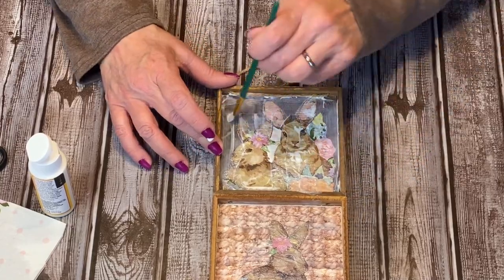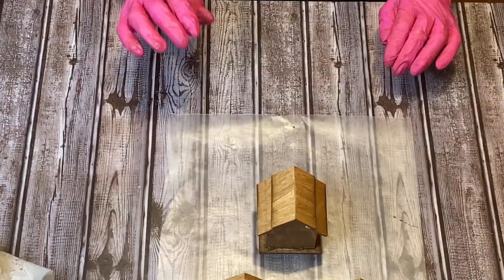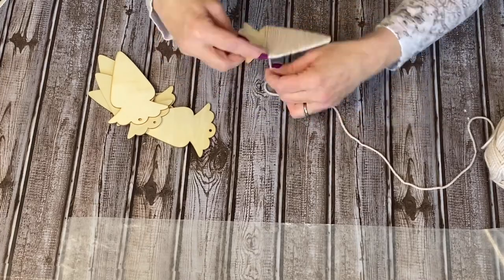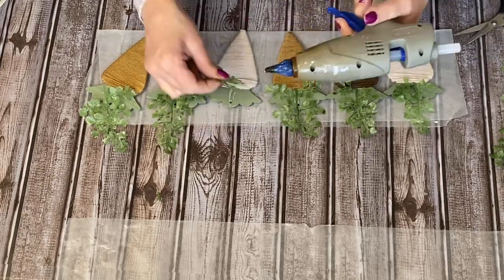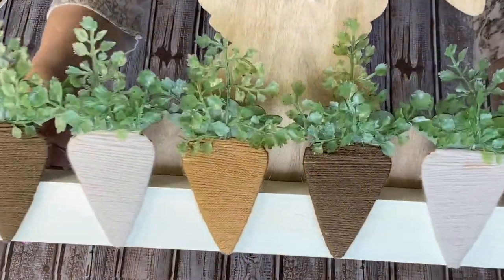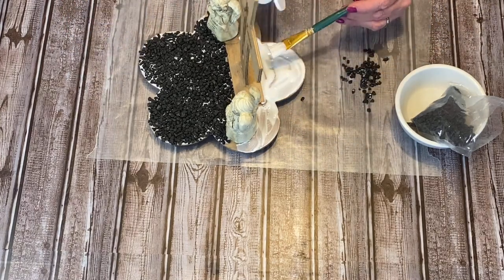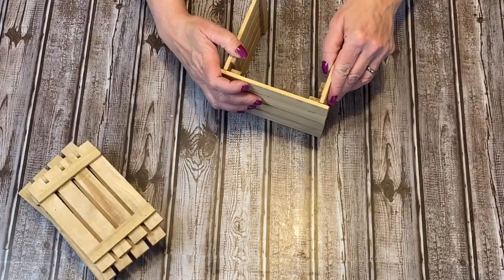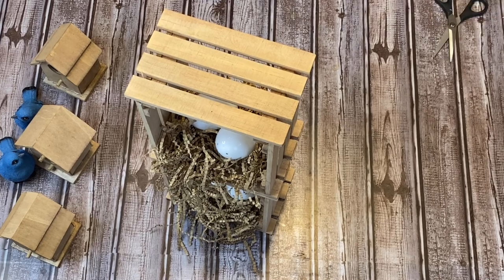Spring & Easter DIYS / Farmhouse Easter Decor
Hey Everyone!
Today I am creating Spring & Easter Farmhouse Decor
I think you will love these fun & simple Easter decor ideas
DIY 1
Supplies
Dollar Tree Items
Plastic Bunny Egg Holder
Rope Twine
Decorative Shed Color Brownish Tan
Lg. Rope Twine
Michael's Items
Easter Eggs

DIY2
Dollar General Items
3 Small Wood Frame Pictures
Hobby Lobby Items
Bunny Napkins
Scrapbook papers
Modge Podge

DIY3
Dollar Tree Items
Wood Bunny
Greenery
Wood Carrots
Yarns
Long Wood Board
Ivory Chalk Paint

DIY4
Dollar Tree Items
Wood Cross
Tiny Rocks
Waverly Antique Wax
Modge Podge
Dollar General
2 Angel Statues

DIY5
Dollar Tree
8 Wood Pallets
3 Bird Houses
Creating is such a beautiful way to express happiness!
I hope that my creations bring you joy and inspire you to create!
Please don't forget to give me a Thumbs Up for this video, that really helps YouTube notice my channel a bit more!
And it also lets me know, what types of my content that you are enjoying the most!
I send Hugs & Love to each and everyone of you!

Thank You Again All for supporting my channel

Here are some of the items that I like to use when creating my videos.
The commission helps me to support the expenses it takes to keep a channel going.
I appreciate your support in helping me to share my creations with you.

Monvick Glue Gun
Here is the link if you would like to purchase

New Heat Gun, mofa Hot Air Gun Tools Shrink Gun with Stand For DIY Embossing And Drying Paint
Multi-Purpose Electric Heating Nozzle Heat Gun For Epoxy Resin300W 110V

Excel Blades K71 Fingertip Craft Knife - 7 Inch Ergonomic Hobby Knife With Finger Loop - Crafting Supplies
Scrapbooking Knife and Cutting Tool For Precision Cutting and Trimming - Green Teal

GARTOL Miter Shears- Multifunctional Trunking Shears for Angular Cutting of Moulding and Trim, Adjustable at 45 To 135 Degree
 Hand Tools for Cutting Soft Wood, Plastic, PVC, with Replacement blades

2Pcs Rubber Roller Brayer Rollers Hard Rubber 3.8 and 2.2 Inch for Printmaking (Black) by HRLORKC

Walnut Hollow Creative Versa Tool with Variable Temperature Control for Wood Burning, 11 Points

Filming Equipment & Studio Items
10'' Ring Light with 50'' Extendable Tripod Stand, Sensyne LED Circle Lights
Phone Holder for Live Stream/Makeup/YouTube Video/TikTok, Compatible with All Phones

iPad Pro Floor Stand, Tablet Floor Stand, Angle Height Adjustable Flexible Arms for Standing Sitting Lying Down Use
Universal Holder for iPhone iPad Pro Air Mini, Samsung Tab, Kindle, E-Readers